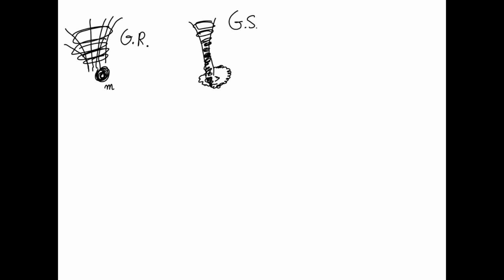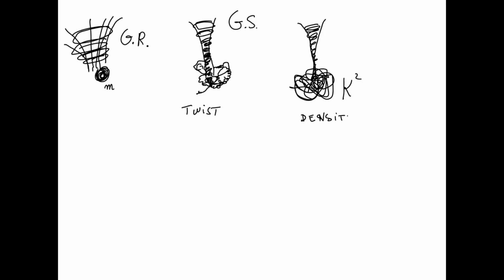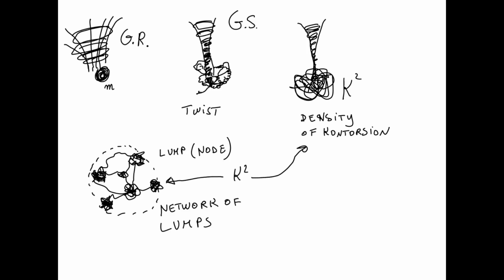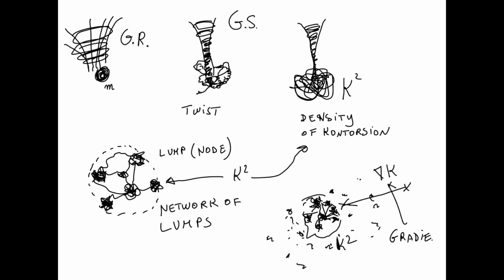General Singularity's Unified Field Equation | knots of spacetime